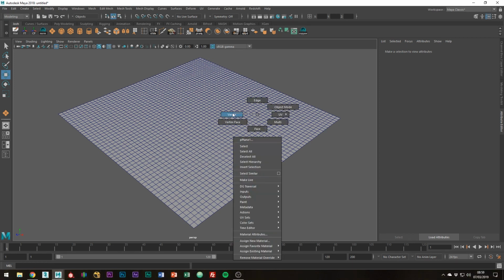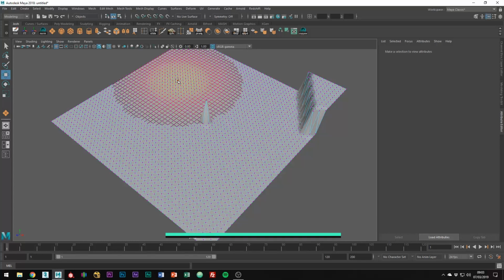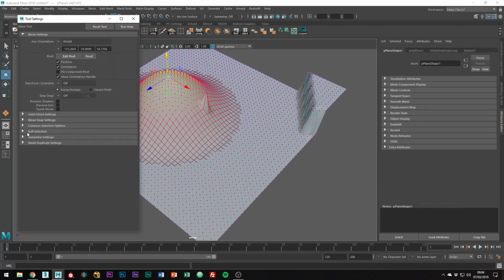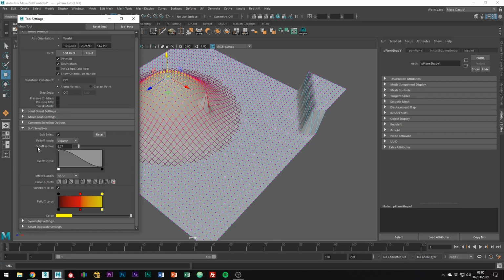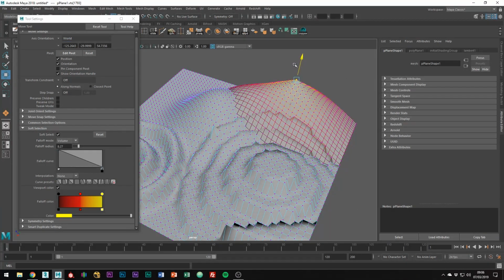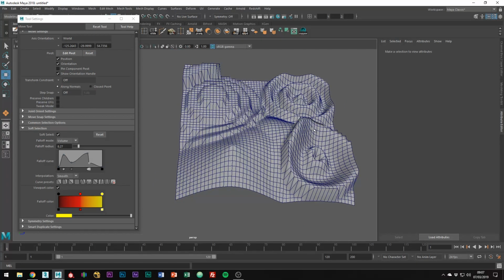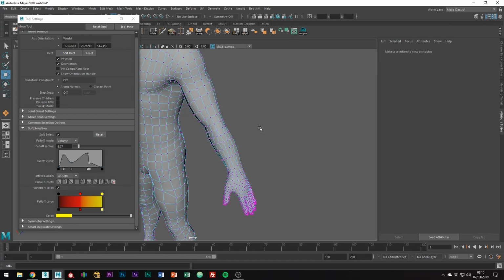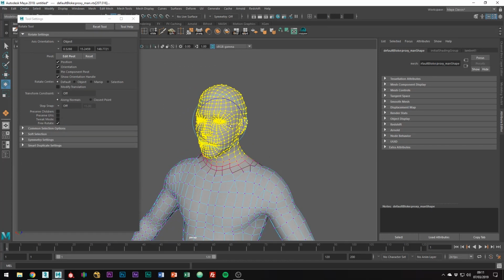How to use Soft Selection in Maya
In this tutorial, I show you how to use the soft selection tool inside of Maya. I go over the different ways in which the tool can be activated and also how the different presets can be used to achieve various effects.